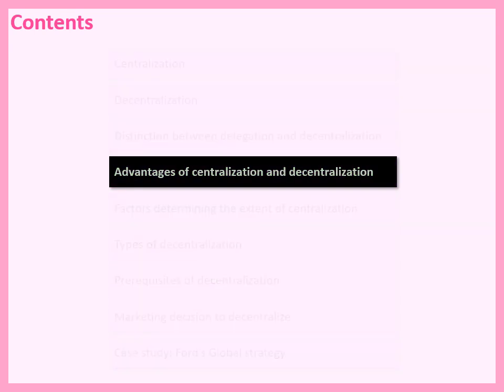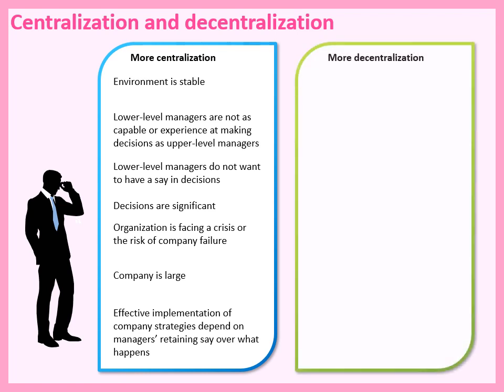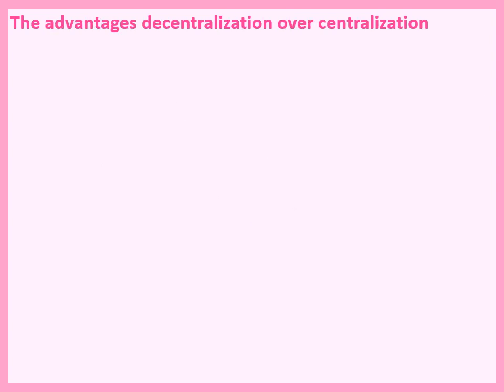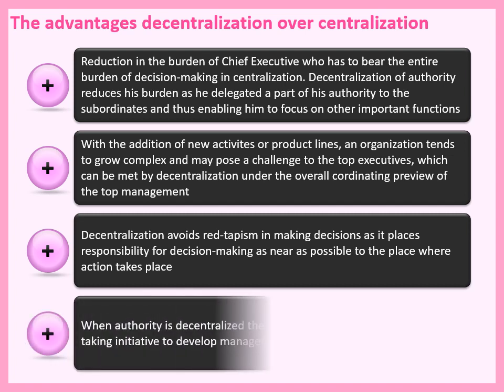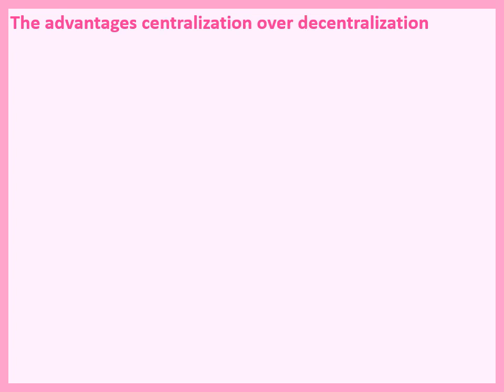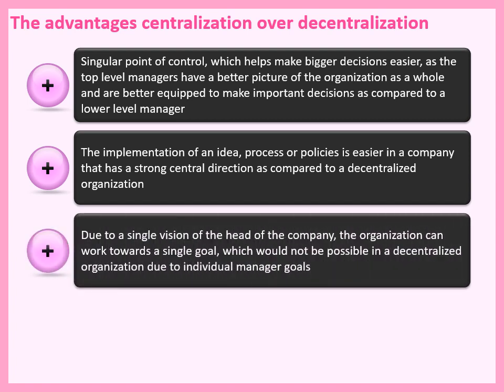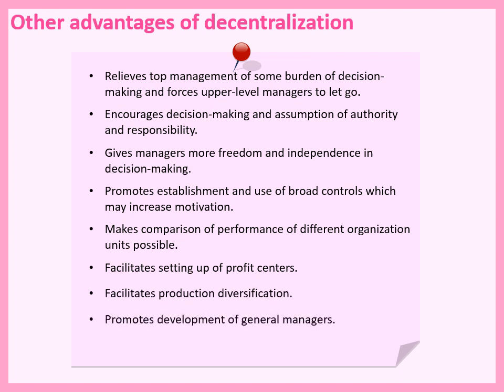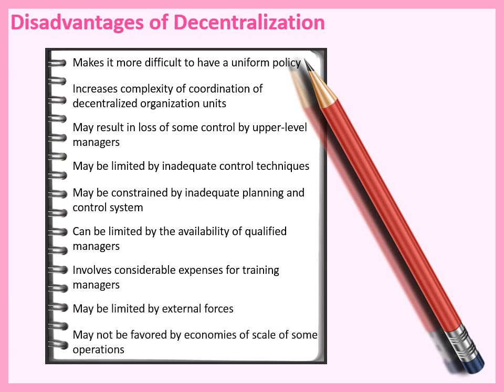Advantages of centralization and decentralization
Environment is stable.  Lower-level managers are not as capable or experience at making decisions as upper-level managers.